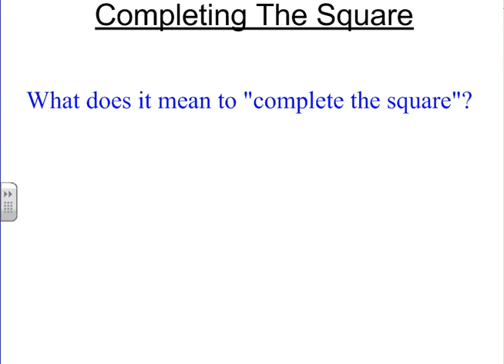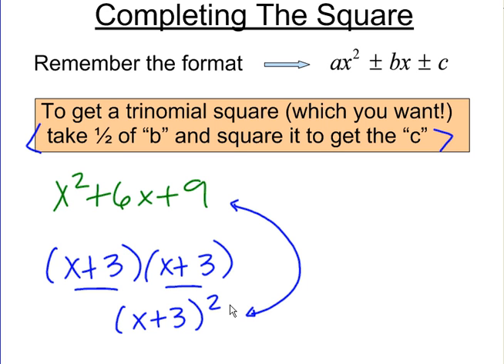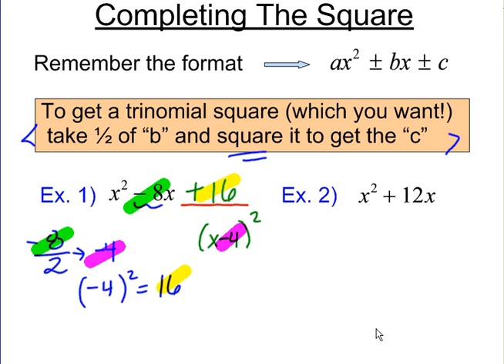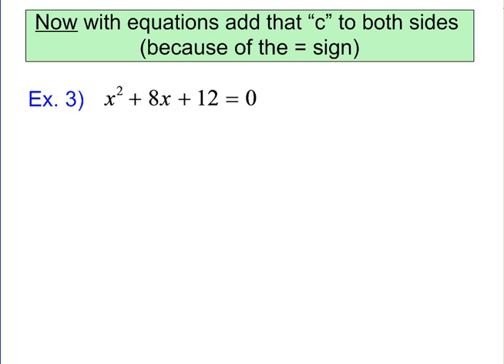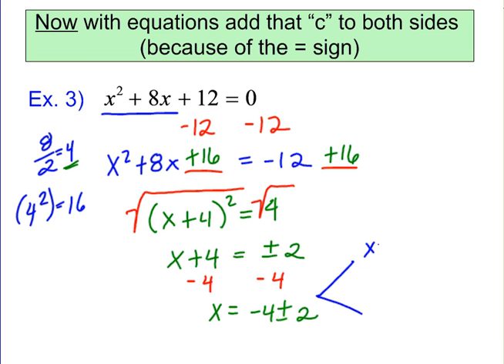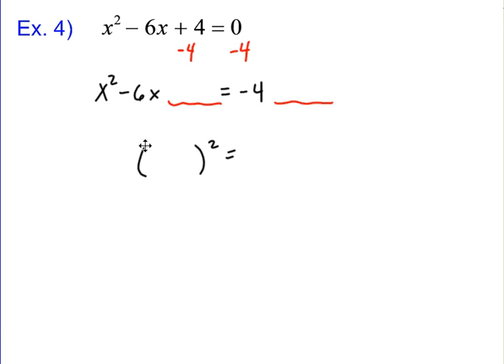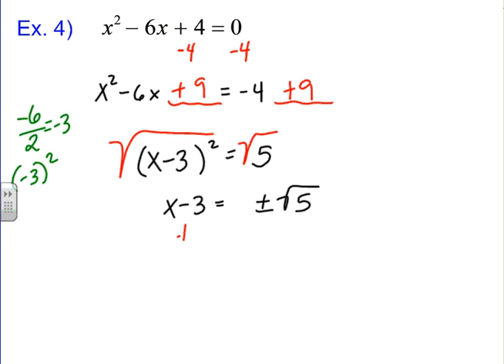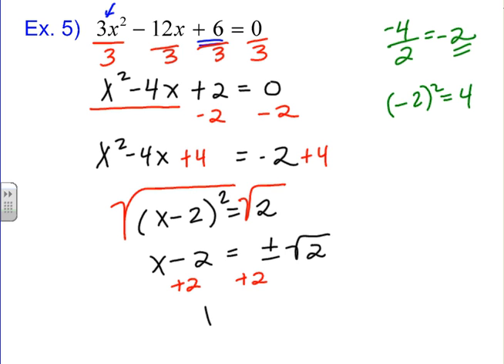Completing the Square